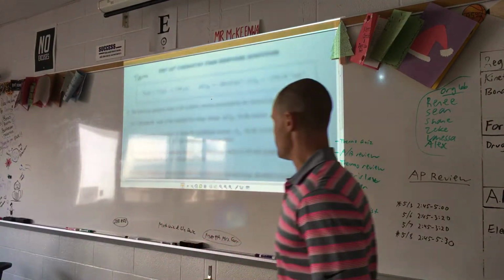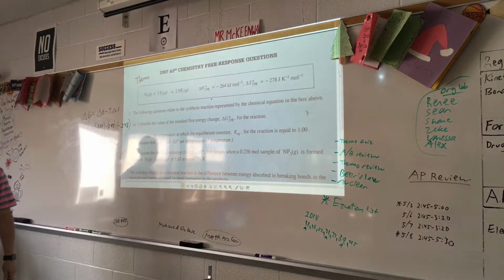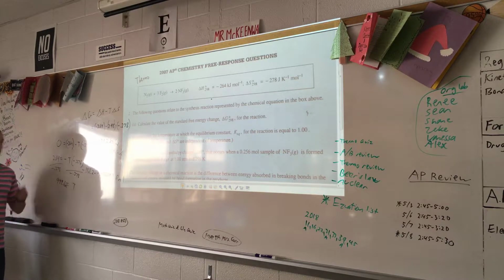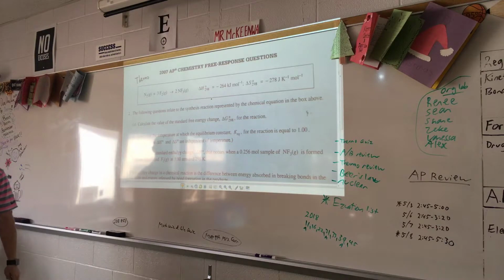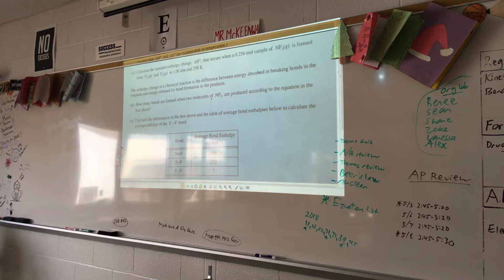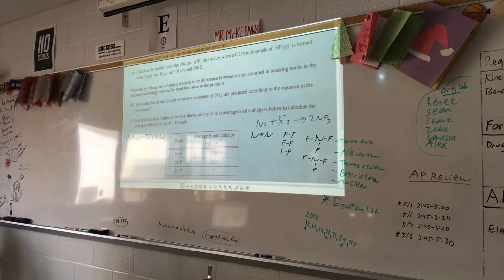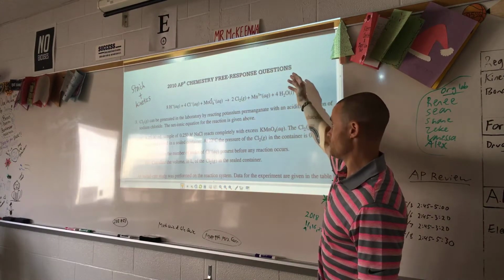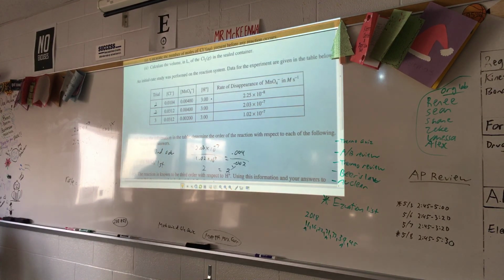5/6/19 AP review